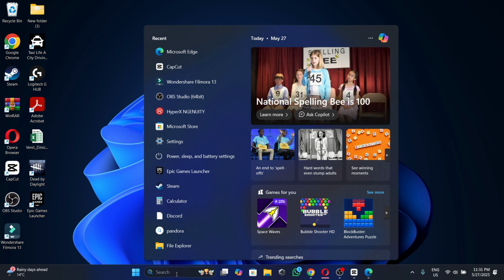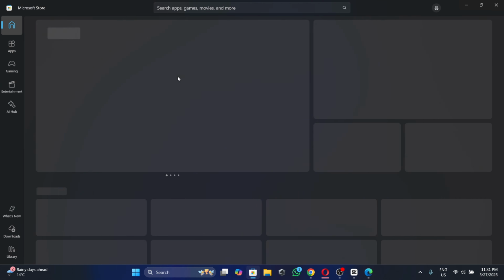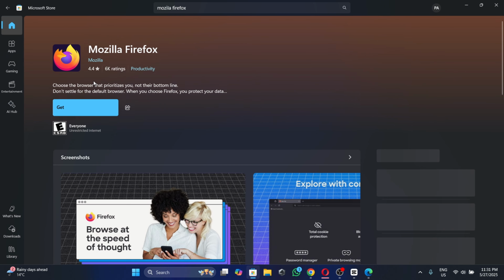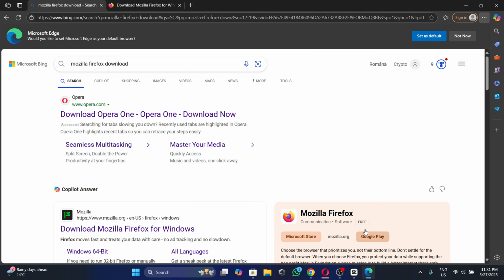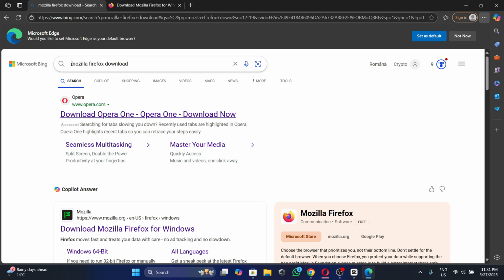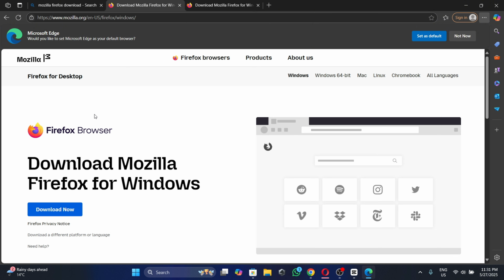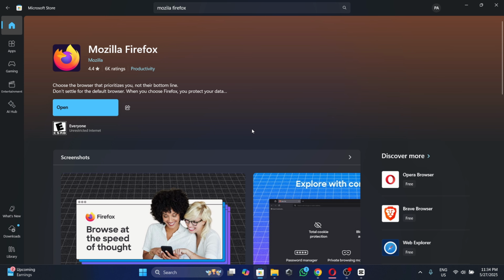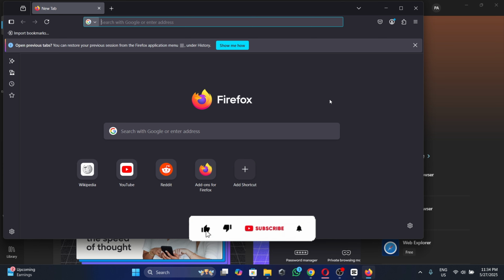How to Download Mozilla Firefox on PC or Laptop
Looking for a fast and secure browser? In this tutorial, I’ll show you how to download and install Mozilla Firefox on your Windows 10 or 11 PC/laptop. It’s quick, easy, and perfect for browsing the web with privacy in mind.